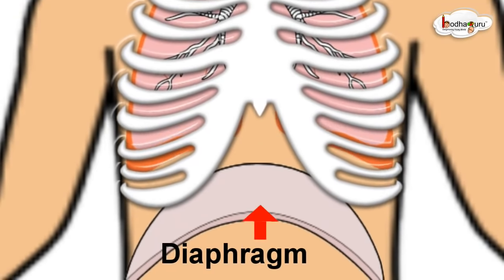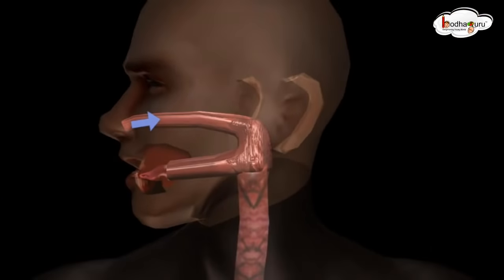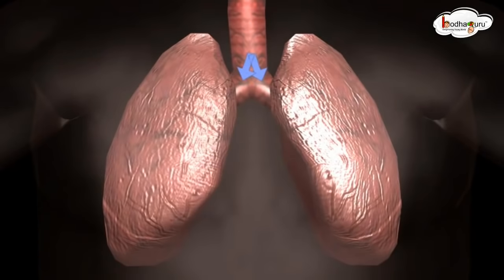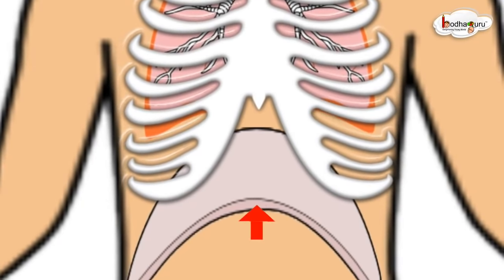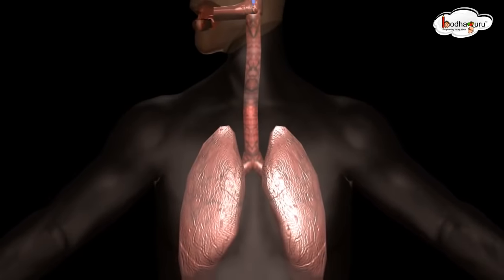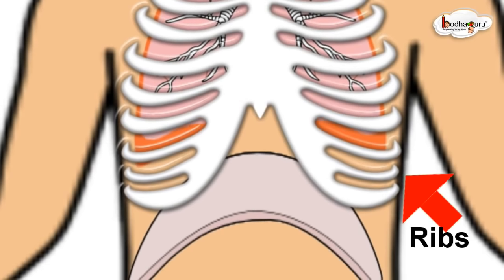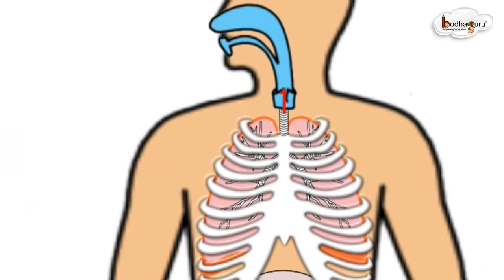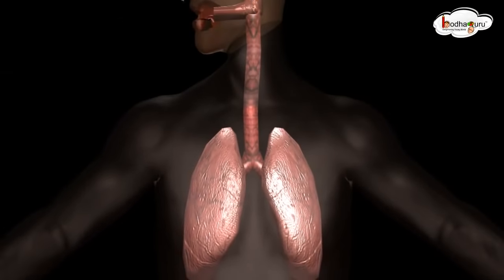मानव कैसे साँस लेता है - Human breathing process - 3D animation - in Hindi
The video talks about human breathing process and respiratory system.

Team BodhaGuru